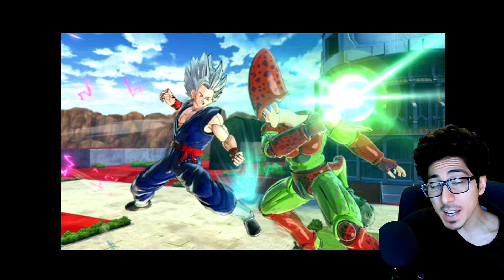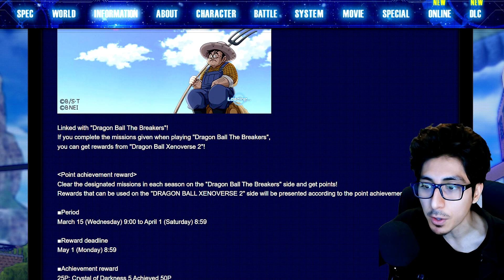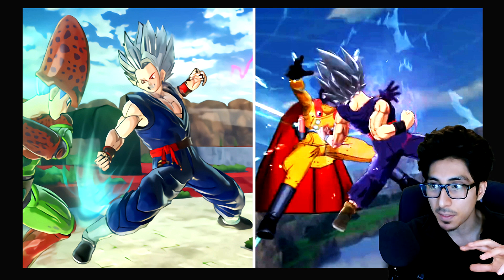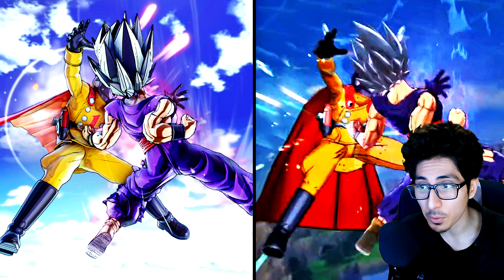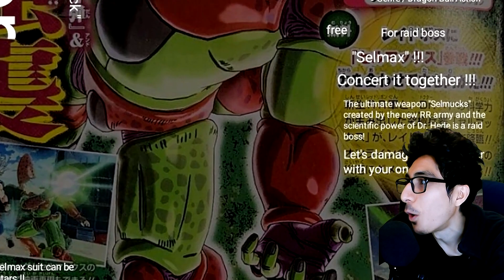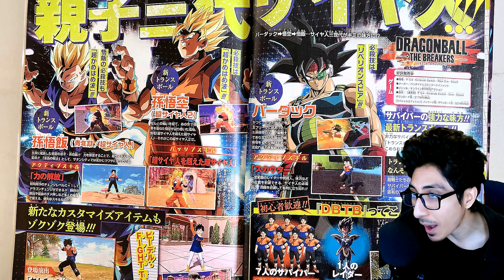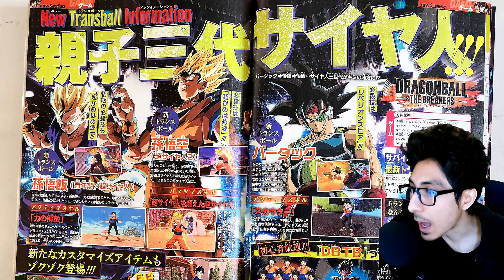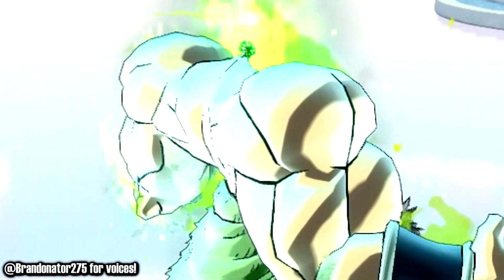NEW (DLC 16) BEAST GOHAN TEASER? - Dragon Ball Xenoverse 2 Scans & Free Update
*NEW* (DLC PACK 16) Beast Gohan CAC and Cell Max Free Update Raid Reveal Gameplay Screenshots FIRST LOOK - Dragon Ball Xenoverse 2 Super Hero Pack 2 / Hero of Justice Pack 2